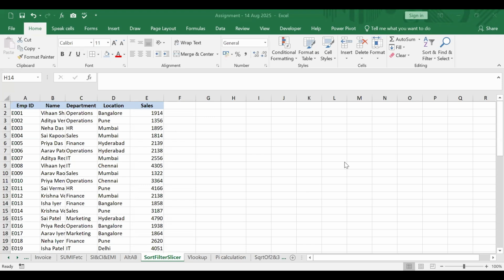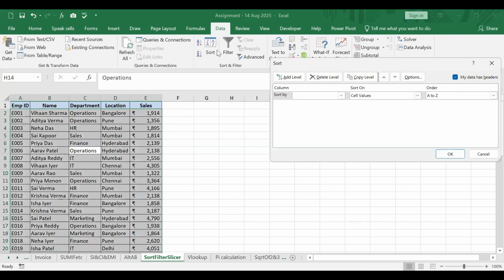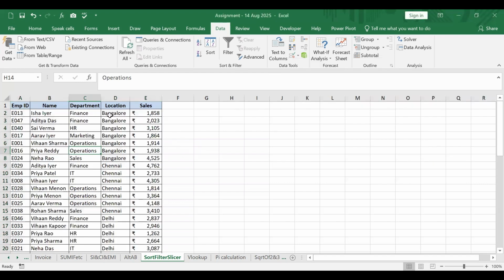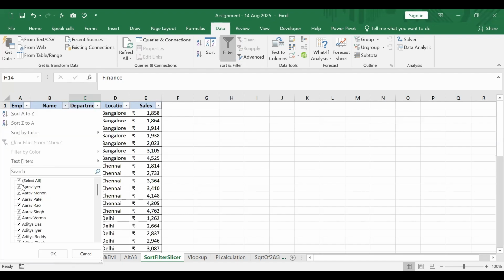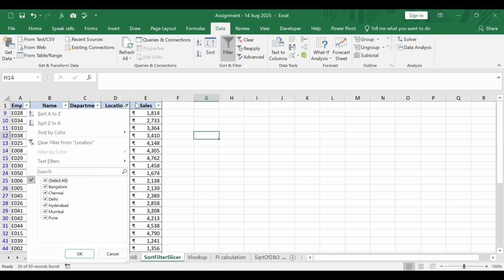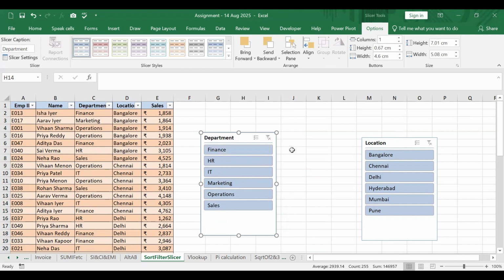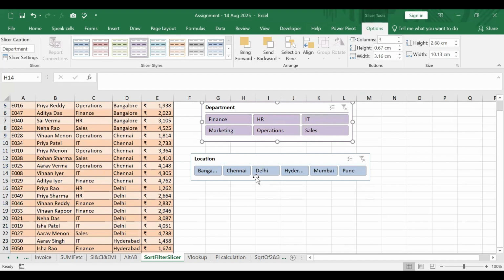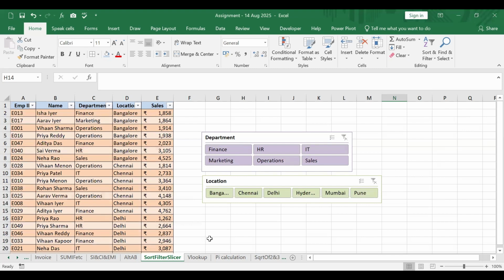Basic Excel for Semester 1 Part 6 Sort Filter Slicer